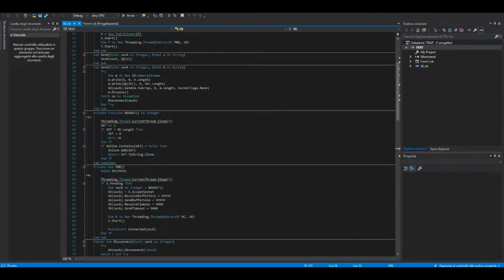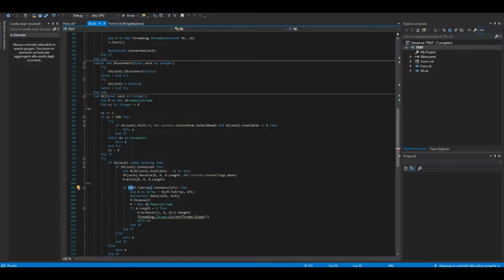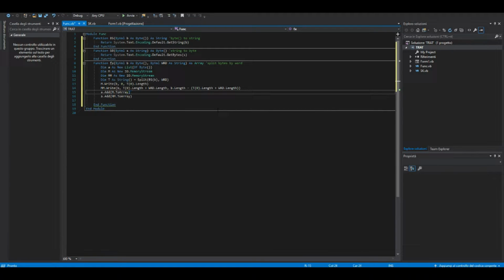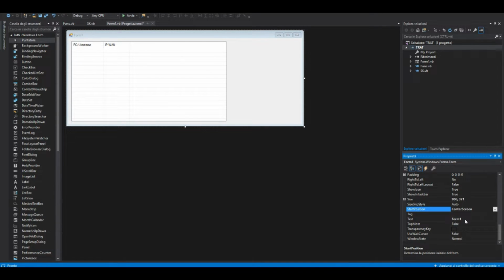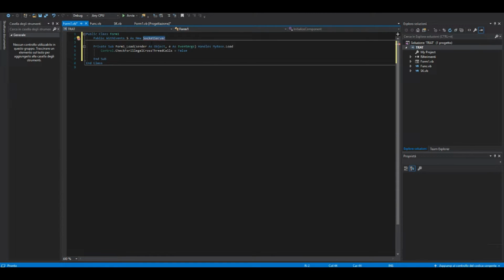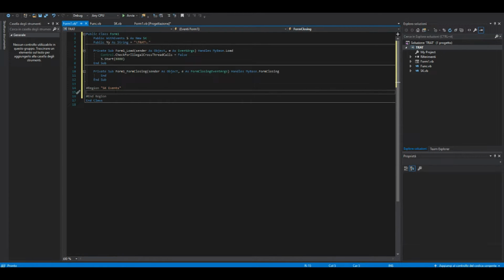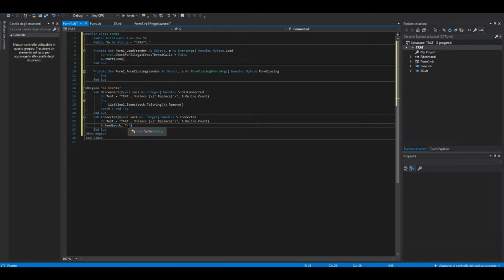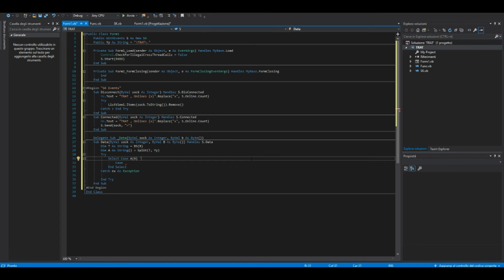🐀 Write your RAT in VB.NET from scratch #2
Hello guys 👋🏻, in this second tutorial we're going to create the Func module and start adding the first controls on our GUI.

👉🏻IN THIS PART :
▪️ Func module creation.
▪️ Creation of the first controls for the GUI and data handling subs.

**Link and project dead

Everything said in this video must not be used for illegal purposes, this is only for study and research. I'm not responsable for the use you can make following this tutorial or using my softwares and codes.

TheSphinx,
Cheers 🍻